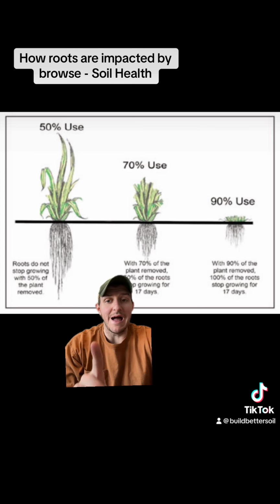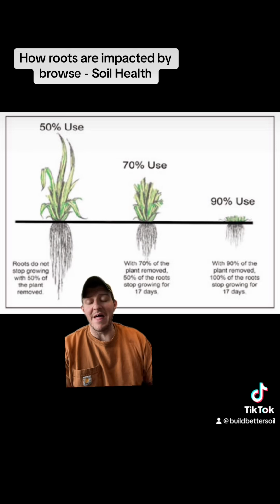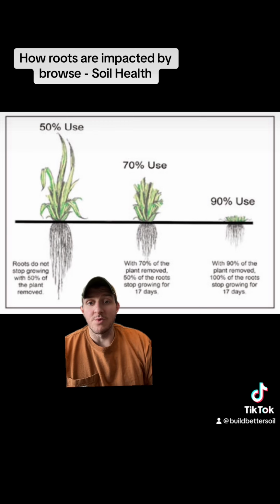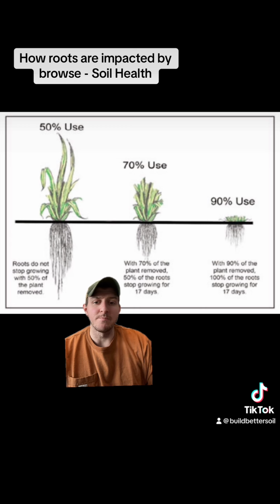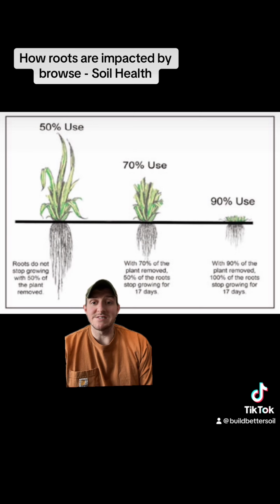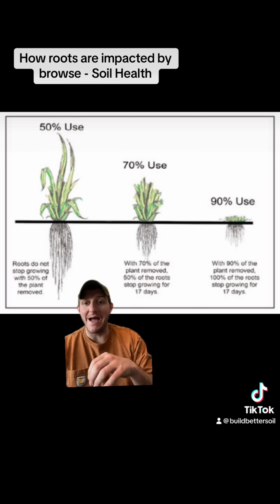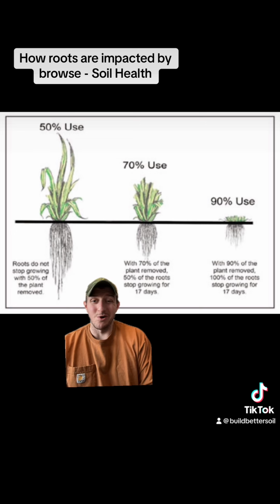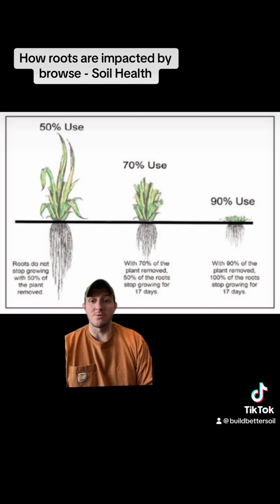Browse impacting soil health!?